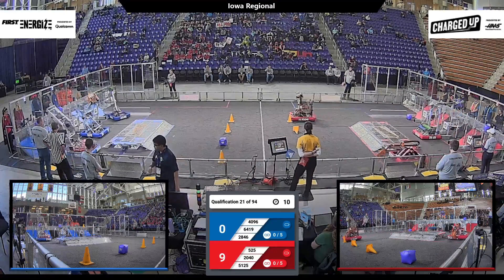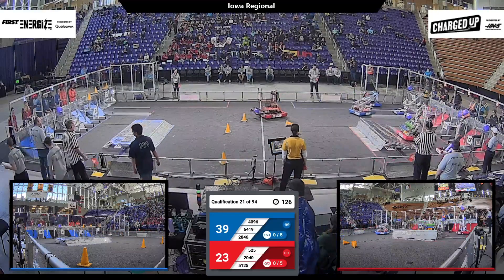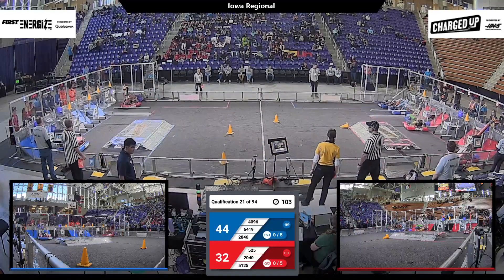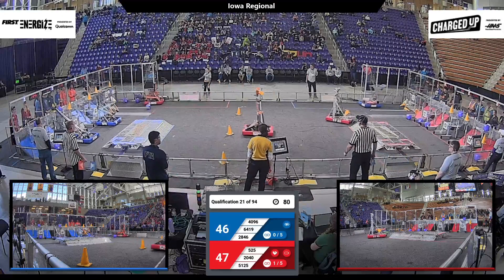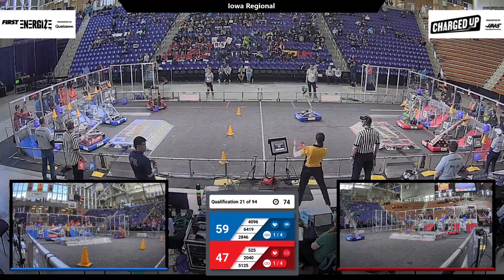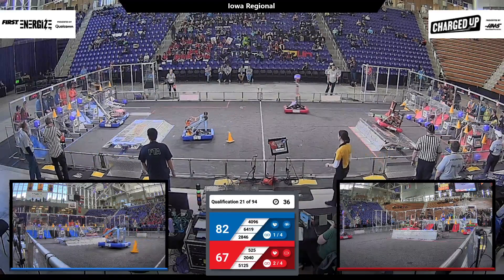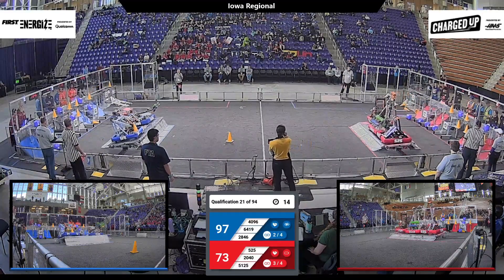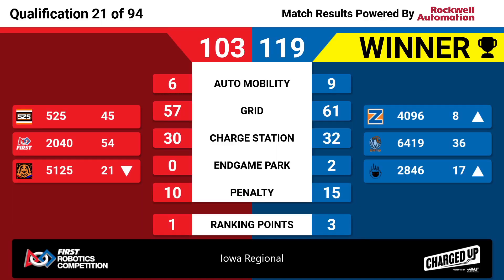Qualification 21 - 2023 Iowa Regional